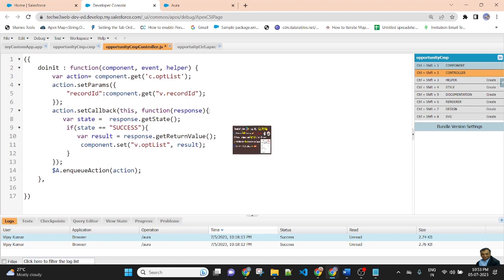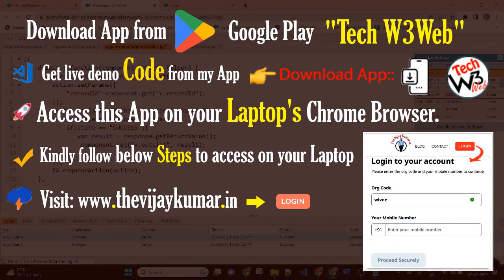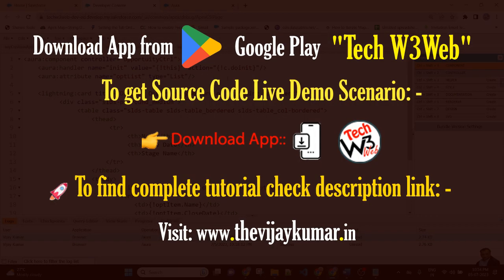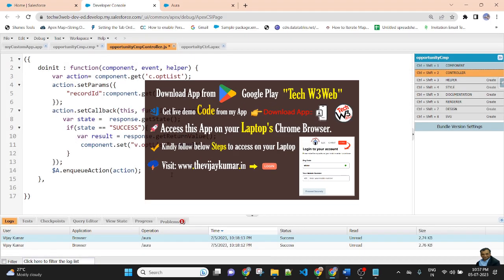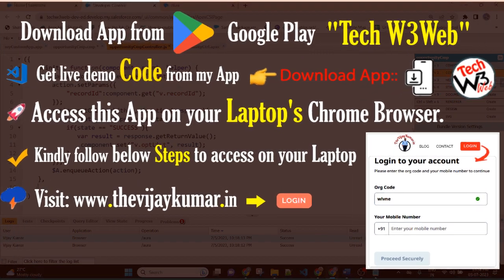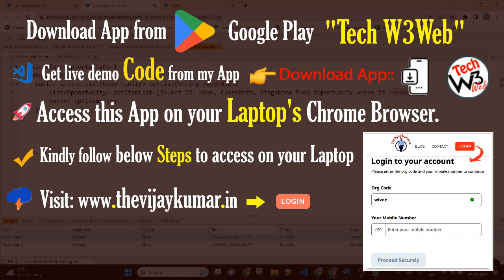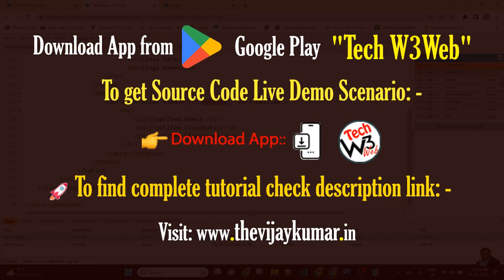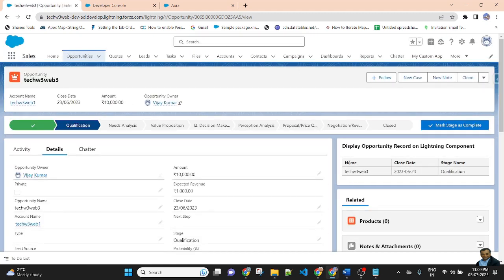08 Lightning Aura Comp - How to fetch the Opportunity record based on RecordId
How to fetch list of Opportunity record through Apex Class

*** Your Queries **

record type
record
how to redirect to record detail page in salesforce
redirect to record detail page in salesforce flow
record triggered flow after save
flow to create a record in salesforce
record trigger flow
navigate user to the newly created record
navigate to the newly created record
flow to pass recordid
how to get and update all the related records in flow

** More Information **